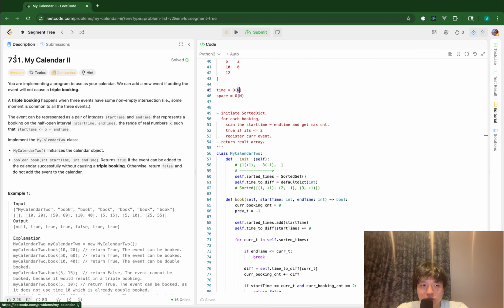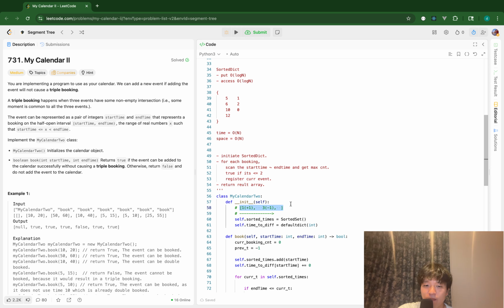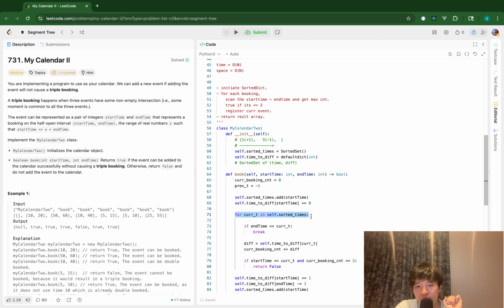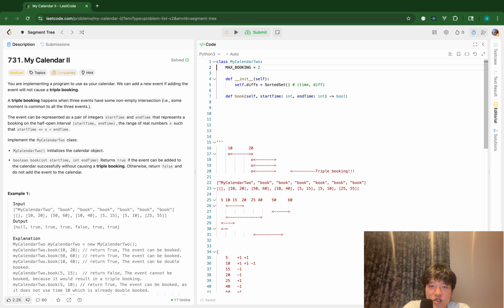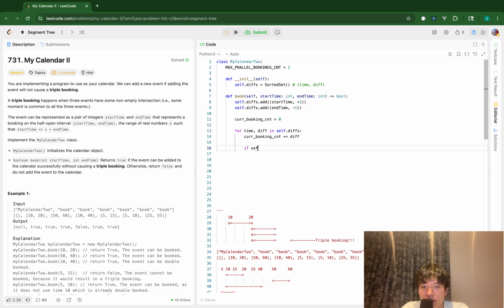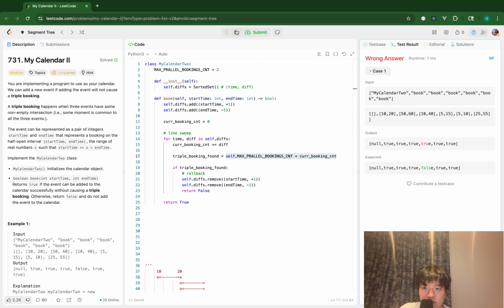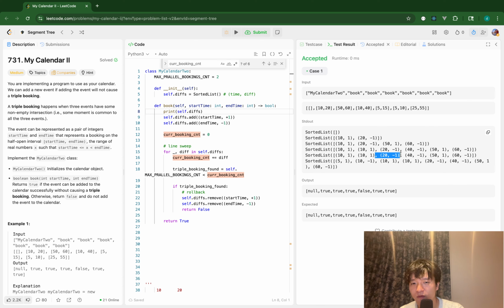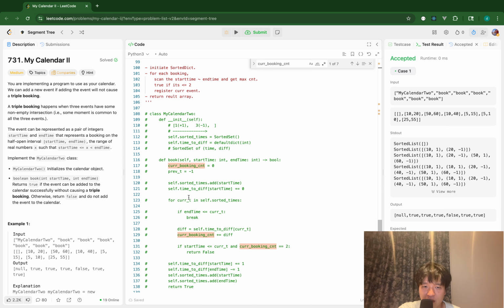My Calendar II (2/2) # follow up with register-and-rollback-if-invalid technique